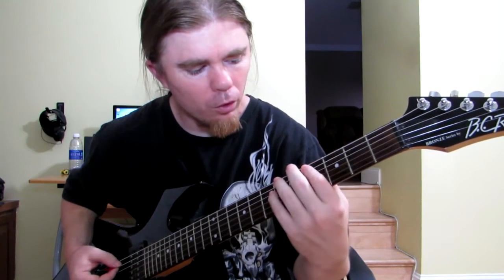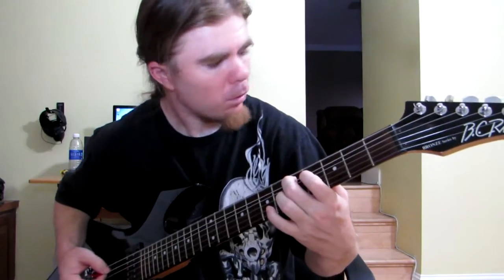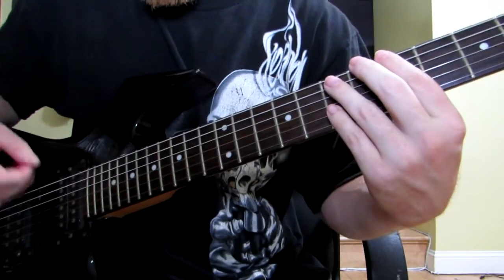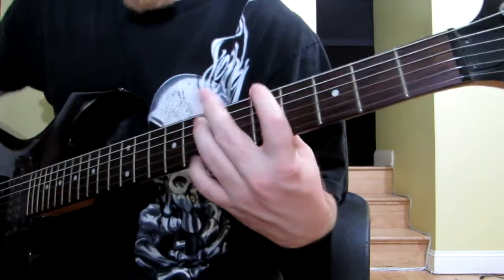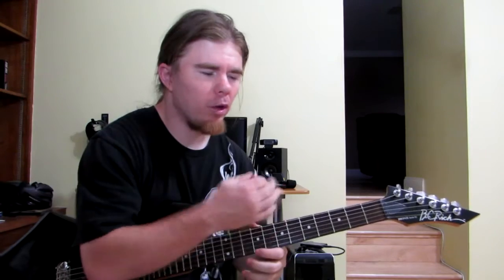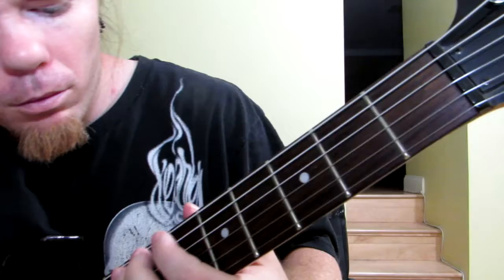how to play metalcore guitar lesson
what do you guys think of this  3,100hope you enjoy

I Own All The Content In This Video, and Own All The Rights. (Including
Music, Artwork and Video Content)